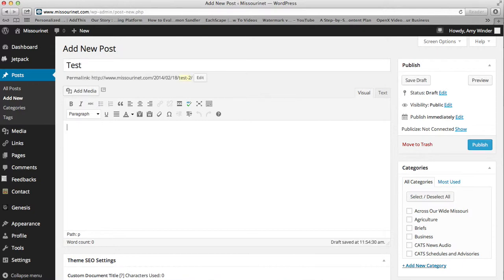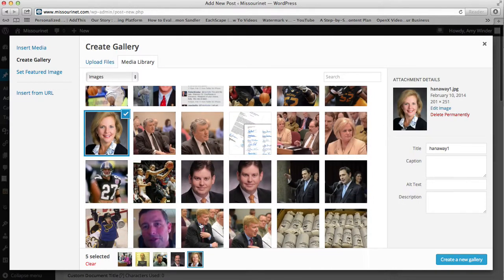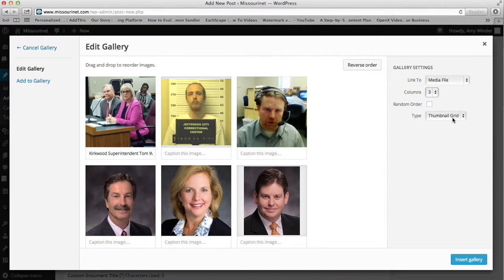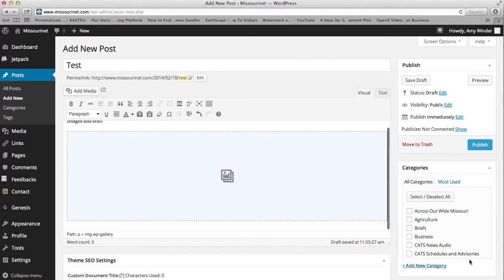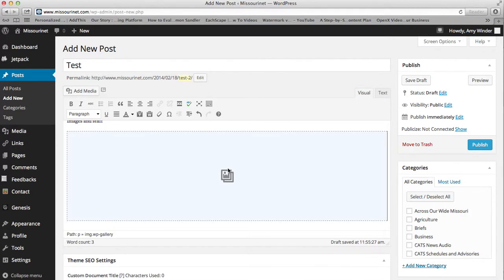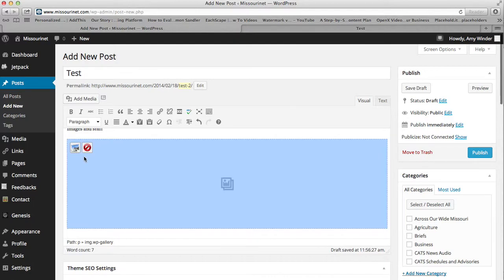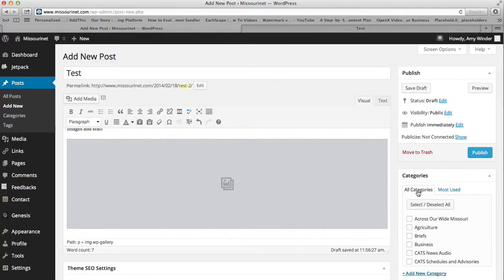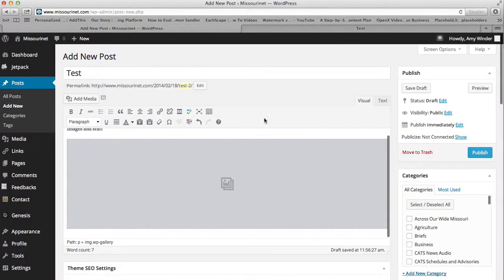JetPack Gallery Tutorial for Wordpress